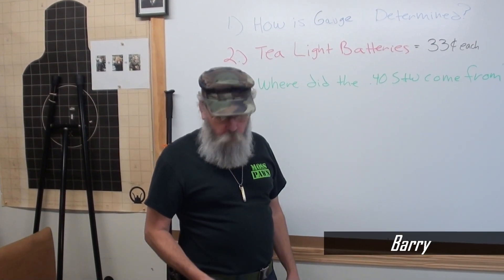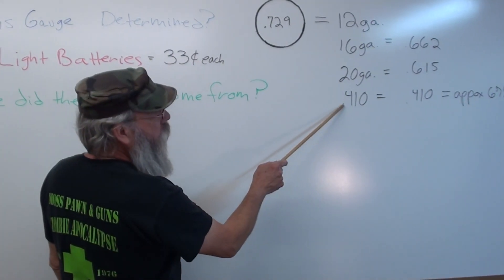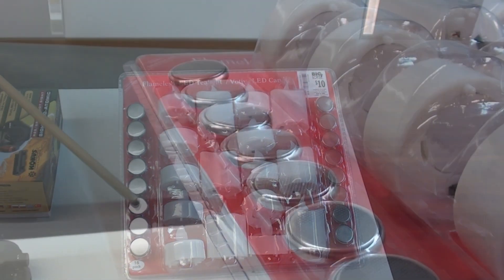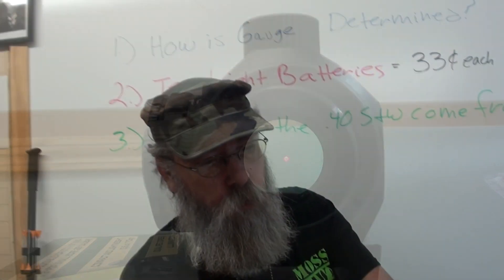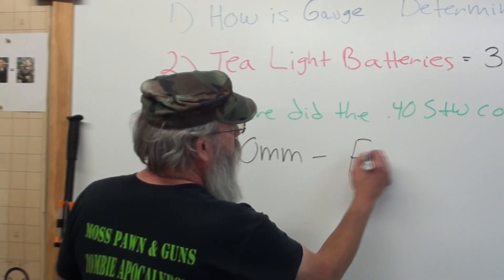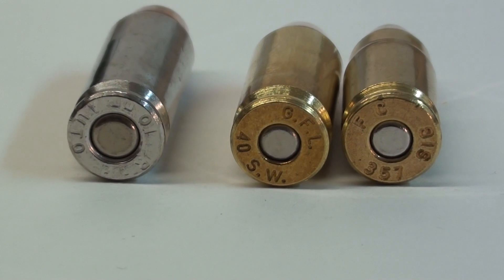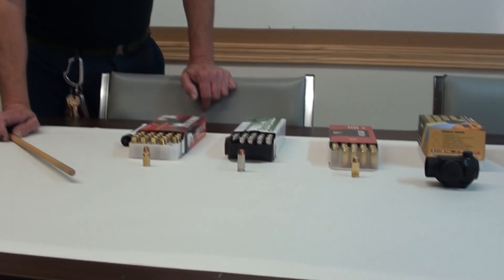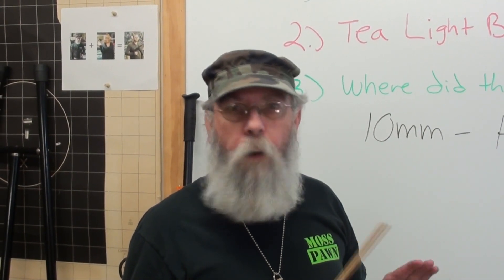Firearms Facts Episode 19: 10mm Short and Wimpy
In these videos we give you 2-3 neat little facts about firearms. Hopefully you guys will learn something. These are all little tricks me and Barry have up our sleeve. BTW...I realize that gun gripes and firearms facts are not as good a quality as some of the other videos. That's because I'm still using my old camera, but fear not, I just upgraded, so in the future you should see much better quality in these videos as well as the how to videos.